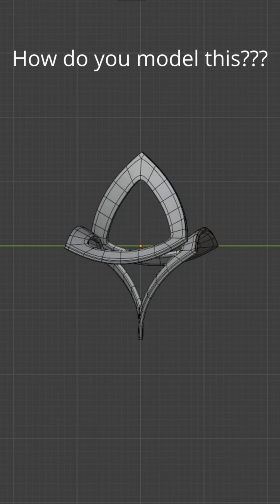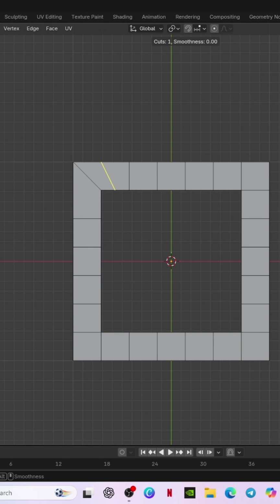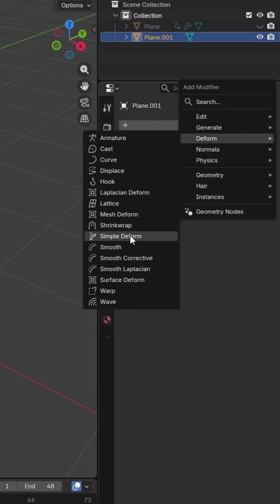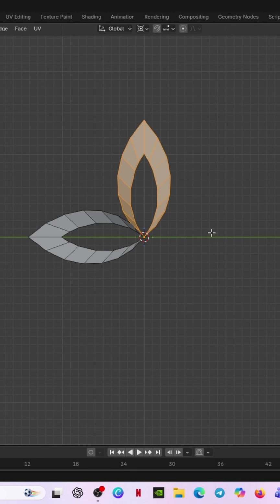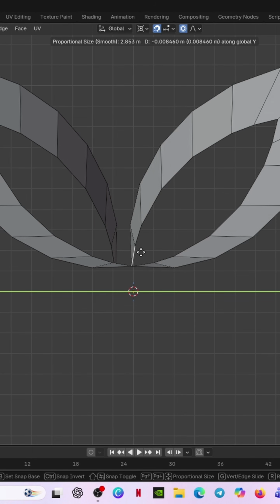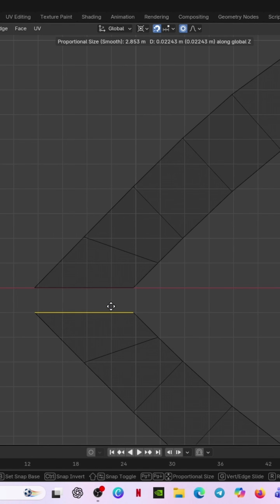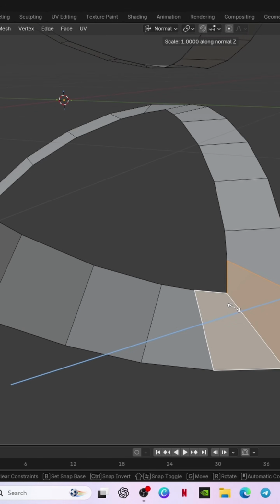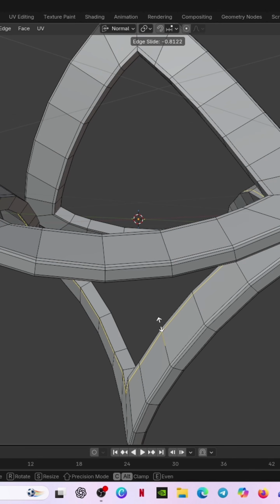Blender tips and tricks for beginners | PART—86 | HOW DO YOU MODEL THIS???